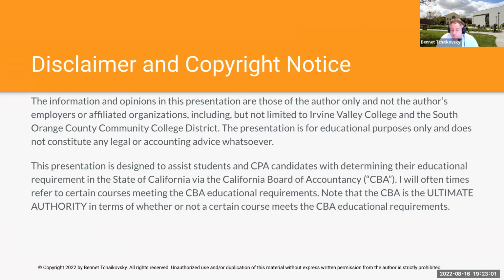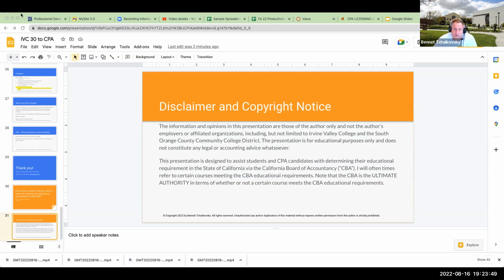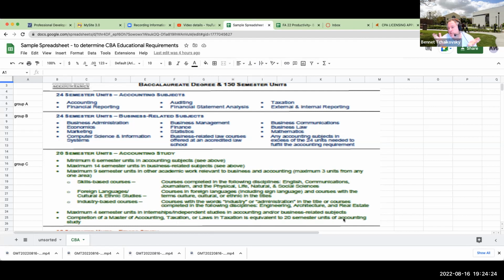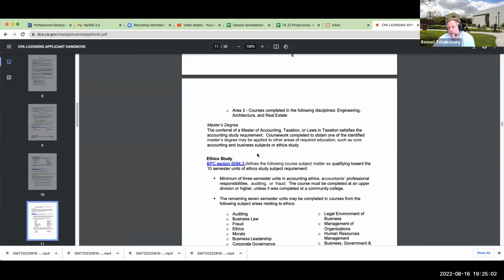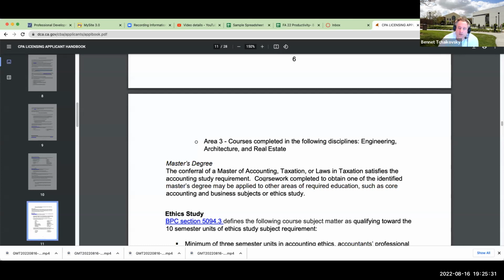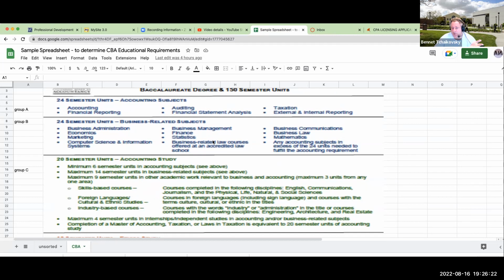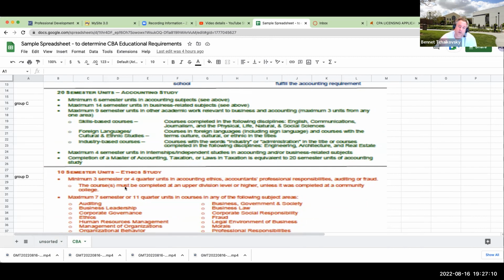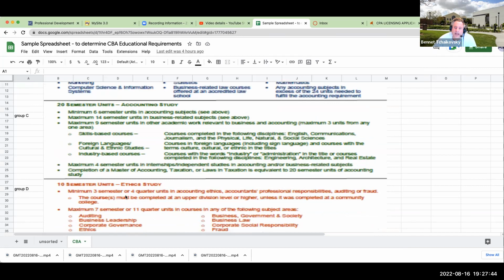How a master's degree counts towards meeting the educational requirement for the California CPA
This video focuses on how a master's degree in accounting can be used to meet the educational requirements as set forth by the California Board of Accountancy.

Sheet that can be used to list out your units